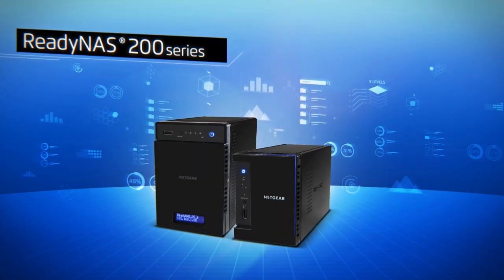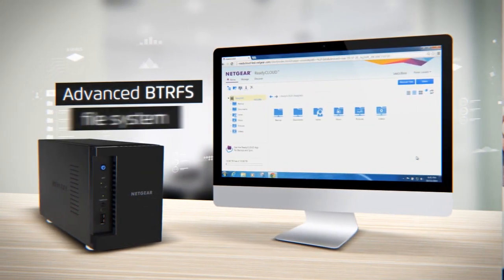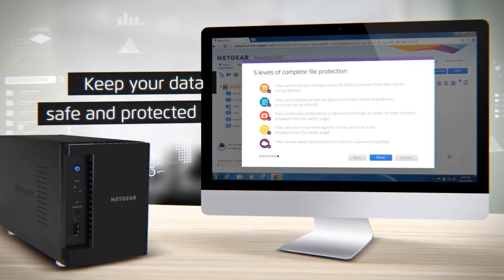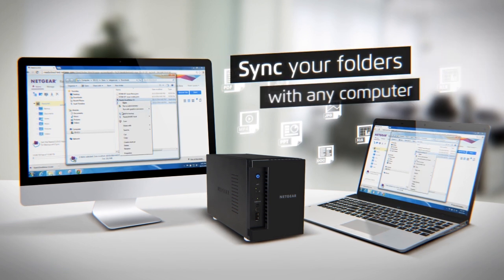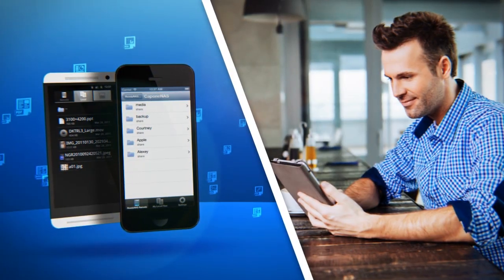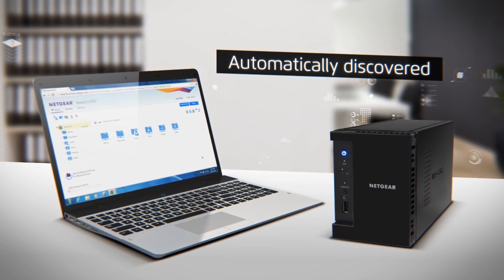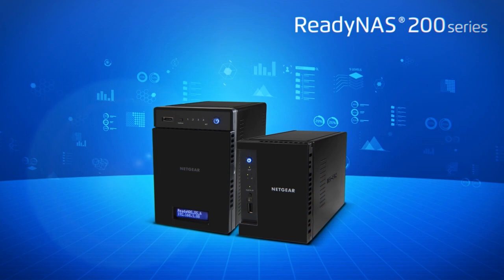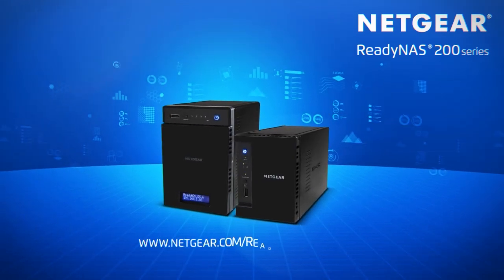NETGEAR ReadyNAS 200 Series Network Attached Storage Devices | RN202 / RN204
Packed with the state of the art features, the NETGEAR ReadyNAS 202/204 delivers advanced performance and protection for all your photos, videos and files.  With a first of it’s kind 1.4 Ghz processor and 2 GB of onboard RAM, you can stream at AC wireless speeds and transcode on-the-fly.  With NETGEARS’s advanced usability features you can automatically sync any folder from your ReadyNAS and backup all your PC’s and Mac’s.  Once you get your files on your ReadyNAS, enjoy the 5 levels of protection that are only available on a ReadyNAS. Get Advanced performance, get advanced protection. Get ready with the ReadyNAS 200!